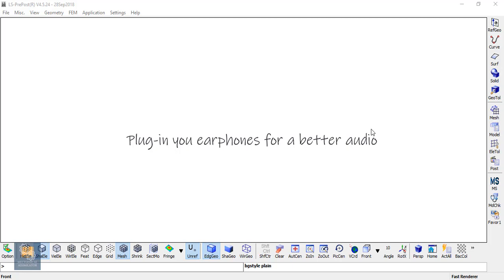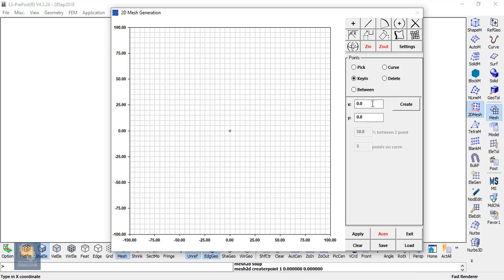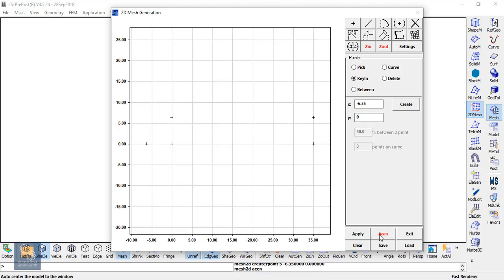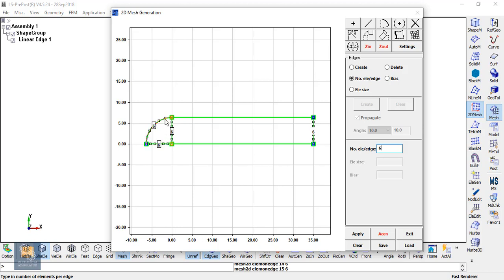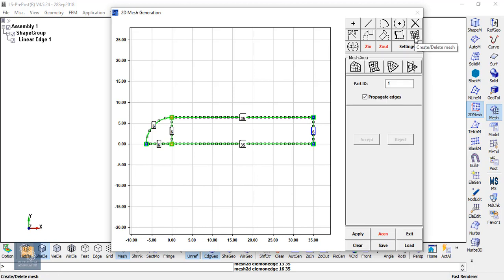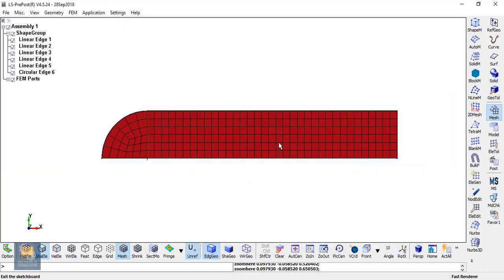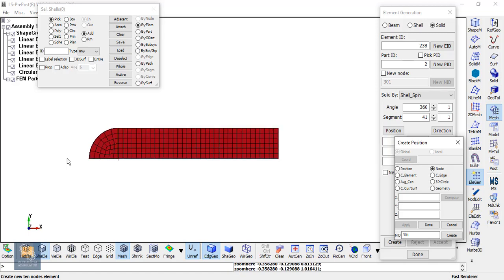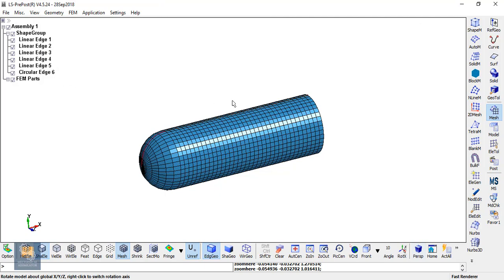Geometry modelling and 2D Meshing in LS-PrePost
A geometry of a bullet has been created and then meshed using LS-Prepost